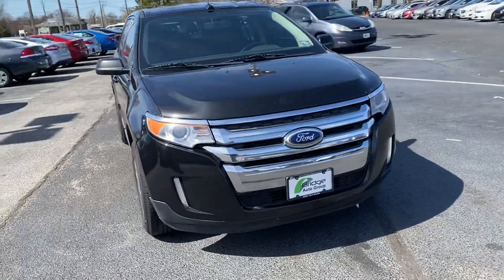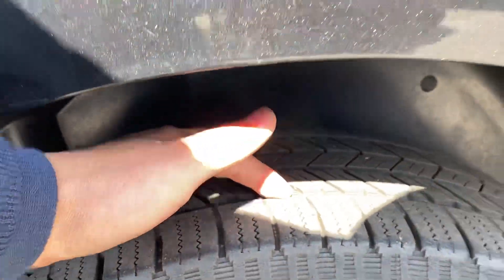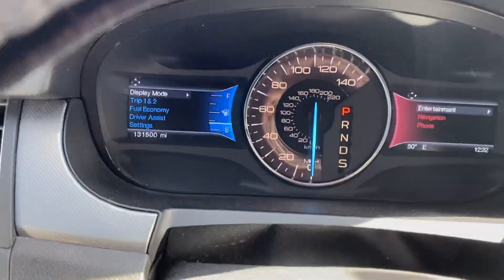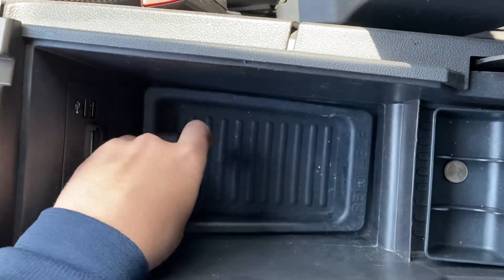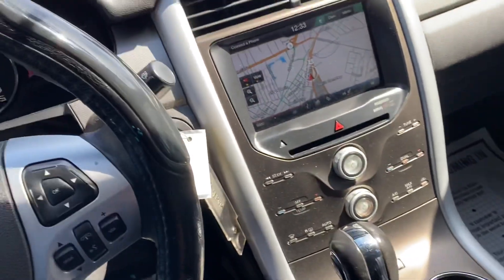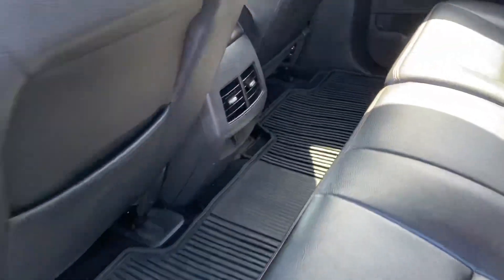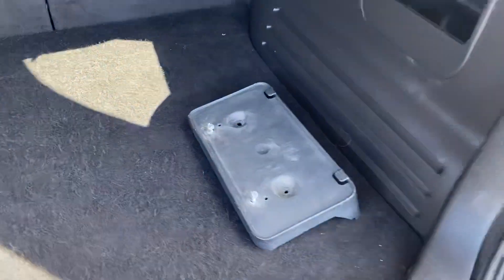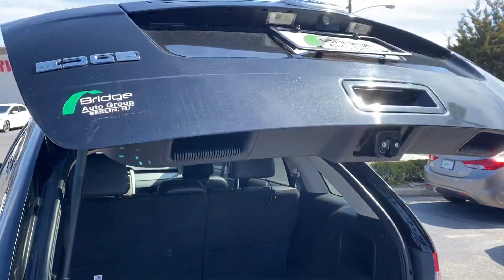2014 Ford Edge stock 24144